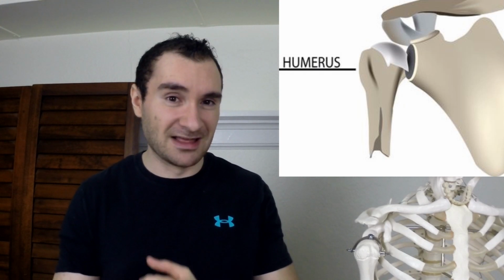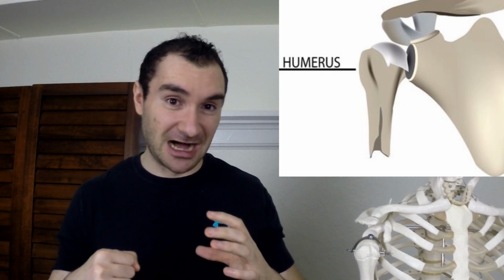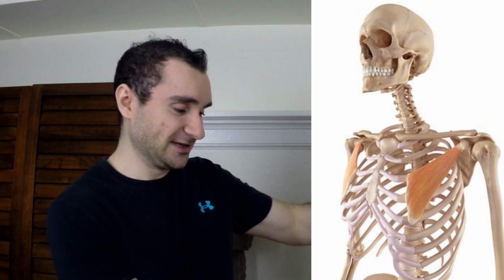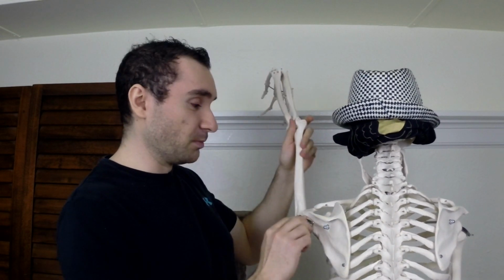4 Best Tips For Healthy Shoulder Muscles & Shoulder Pain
Thumbnail Image From © Artem Furman / Fotolia

Shoulder pain is an issue that many people deal with, particularly in the gym.  If one is unaware of how they are getting shoulder pain or what to do about it, it may get progressively worse.  Saying this, there are some things you can do to maintain the health of your shoulder muscles.

One thing to do regarding shoulder pain is to fix your posture.  If your posture is kyphotic, your chest muscles are getting tight and your subacromial space at your shoulder is getting smaller.  This is bad because your Supraspinatus, the most commonly injured rotator cuff muscle, runs right through that space.  Therefore, if you bring up your arm with bad posture, that space can get jammed and you can get a rotator cuff injury over time.

A second thing you will want to do is to strengthen your rotator cuff.  Many people at the gym only focus on their Deltoid muscle and are at risk of developing a muscle imbalance over time.  If this happens, the Deltoid can prevent the rotator cuff of doing its job pertaining to keeping the humeral head in your shoulder socket.  This can then cause the head to ride up, causing injury.

A third thing you will want to do is stretch your chest, particularly a muscle called your Pec Minor.  This muscle often causes problems in people by interfering with the motion of your shoulder blade.  Should this happen, you are at a greater risk of getting an injury over time.

Finally for shoulder pain issues, you are gonna want to strengthen your scapular stabilizer muscles.  So you are going to want to target your Lower Traps, Upper Traps, Rhomboids, Serratus Anterior, etc.  When these are stronger, you will be better able to maintain the health of your shoulder muscles.

Title: Aero Chord feat. DDARK – Shootin Stars

Background & Outro Music (provided by NCS):
Title: Free Fall